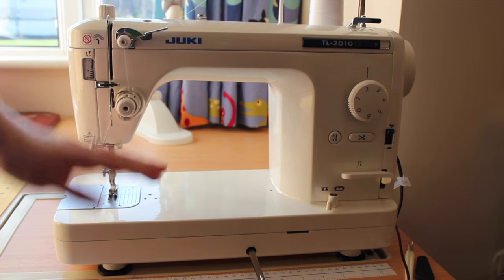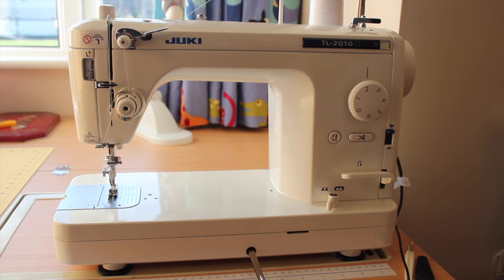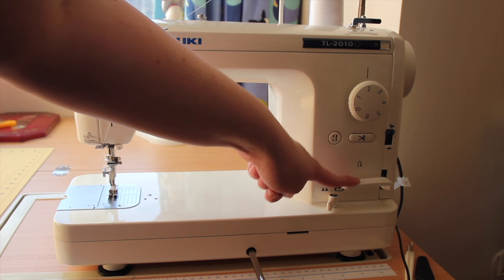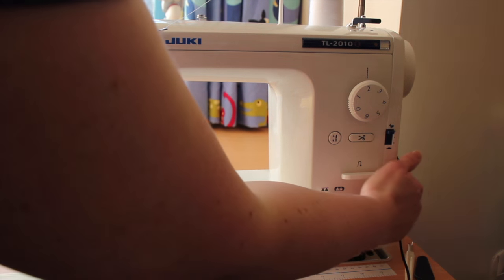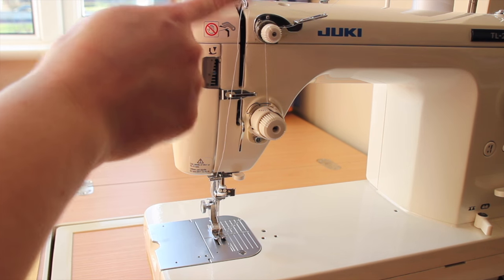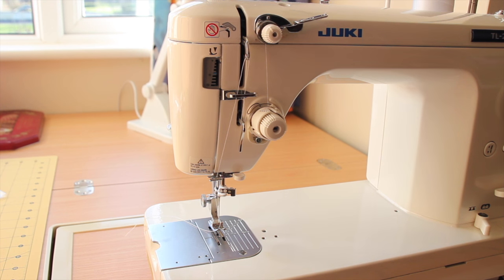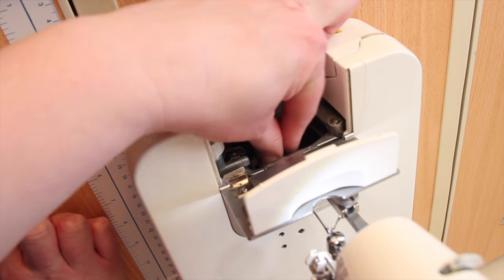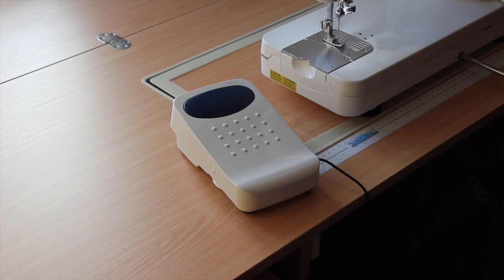Sewing Machine Basics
A brief video describing the parts of the sewing machine.

The Southern Branch of the IPS has decided in 2016 to focus on education for newer patchworkers.  We've created this video as a resource to new patchworkers.